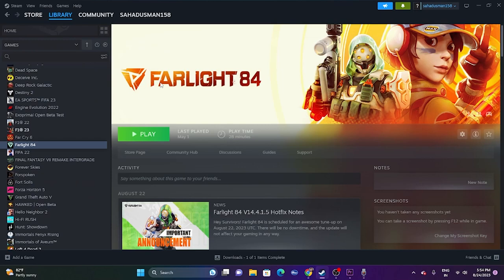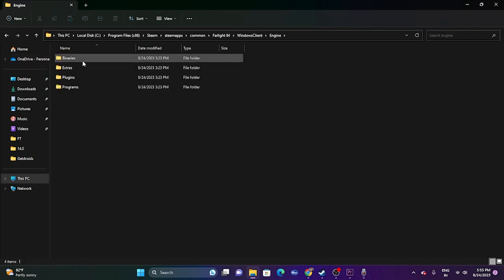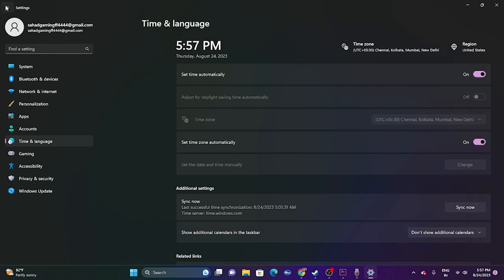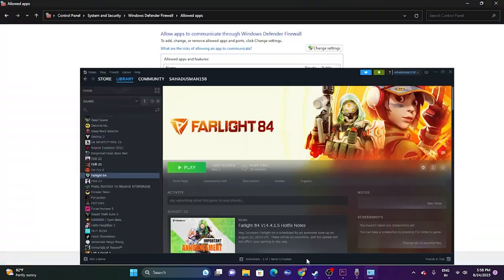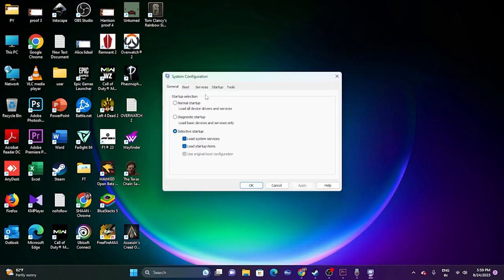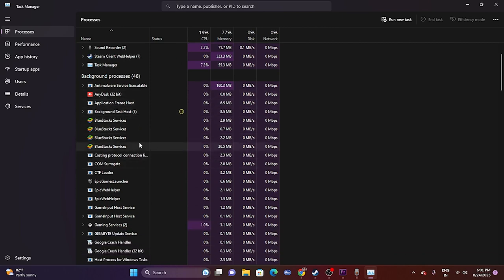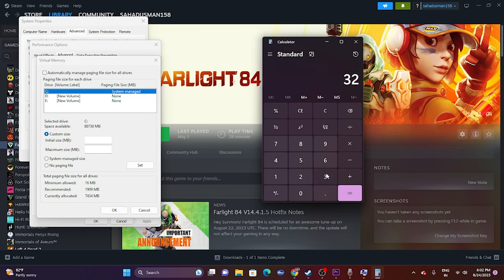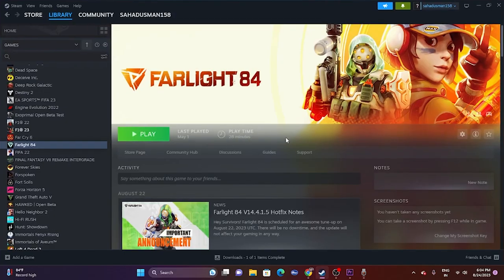How to Fix Farlight 84 Stuck on Loading Screen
Farlight 84 is a free-to-play, fast-paced Hero Battle Royale. Survivors invited to Isle City will enter a futuristic world in 2084 and experience Battle Royale matches with up to 60 players. After the recent patch update, some players cannot launch or play the game properly because multiple reports are coming out that the Farlight 84 game is getting stuck on the loading screen on your PC, which is frustrating. If you're having trouble playing Farlight 84, your computer may be wrong. Luckily, we've mentioned a couple of possible workarounds to help you fix the stuck-on loading screen on Farlight 84.

0:00-INTRO
0:27-DO A RESTART
1:12-LAUNCH THE GAME FROM INSTALATION FOLDER
1:51-RUN THE GAME AS ADMINISTRATOR
2:23-RUN THE GAME IN COMPATIBILITY MODE
2:56-SET DATE,TIME AND TIME ZONE
3:22-PRESS ALT AND TAB AND LAUNCH THE GAME
3:48-DELETE THE SAVED GAME FILES
4:14-ALLOW GAME TO WINDOWS SECURITY
5:33-UNPLUG ALL USB DEVICES
5:58-PERFORM CLEANBOOT
6:32-DISABLE STEAM OVERLAY
6:44-TYPE THESE COMMANDS AND LAUNCH THE GAME
7:23-CLOSE OVERLAY AND OVERCLOCKING APPLICATIONS
7:56-RUN THE GAME ON DEDICATED GRAPHICS CARD
8:42-INCREASE VRAM
9:33-UPDATE WINDOWS
9:53-UPDATE GRAPHICS CARD
10:18-INSTALL VISUAL C++
10:38-UNINSTALL AND REINSTALL THE GAME
10:47-CONCLUSION